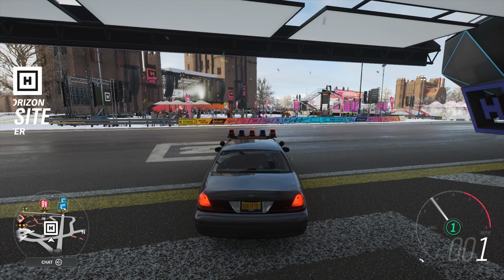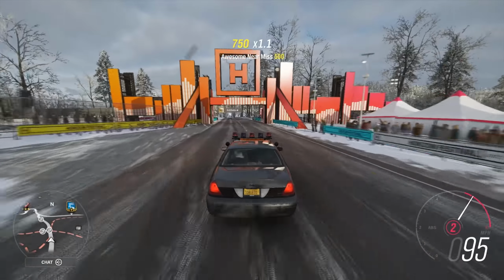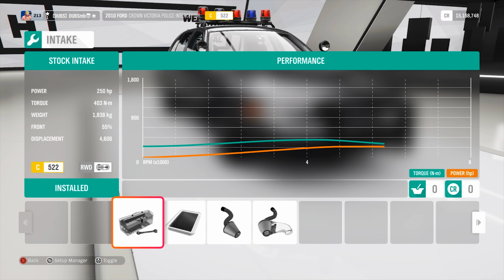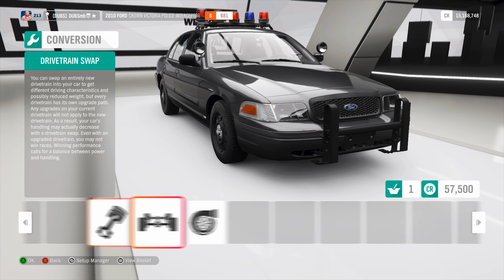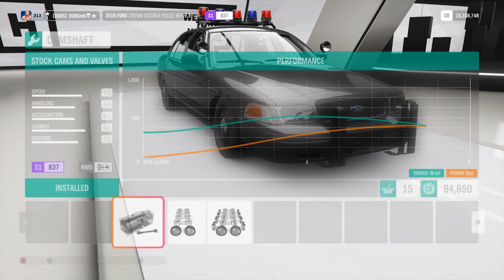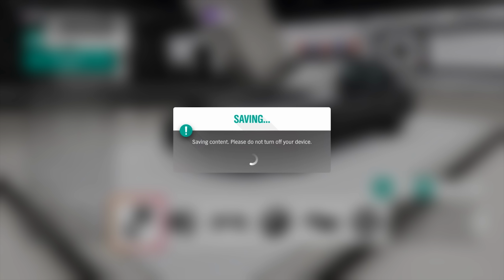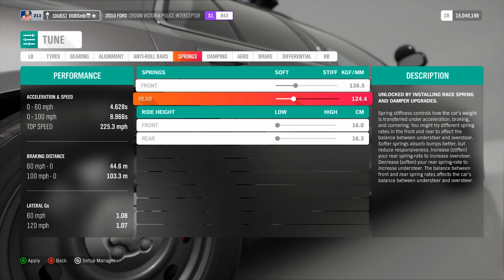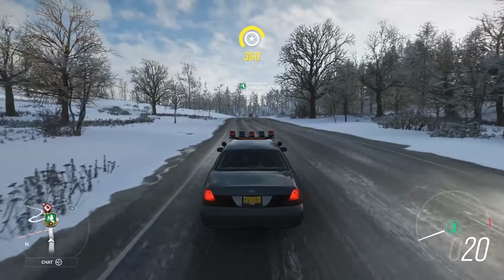DRIFT BUILD A POLICE CAR | Forza Horizon 4